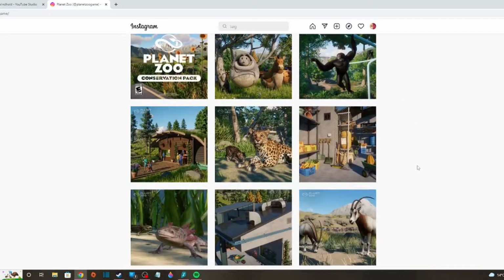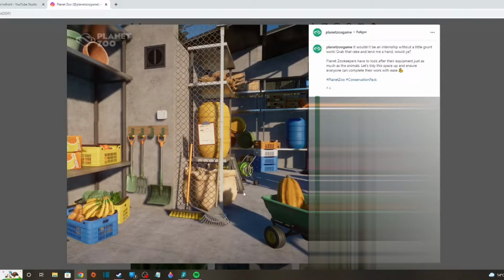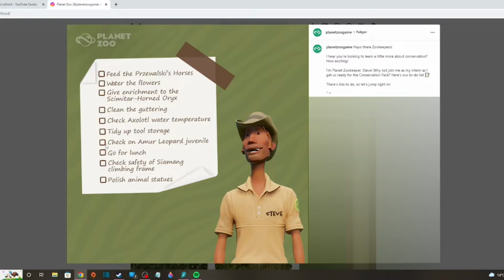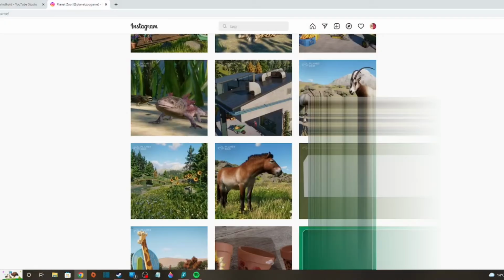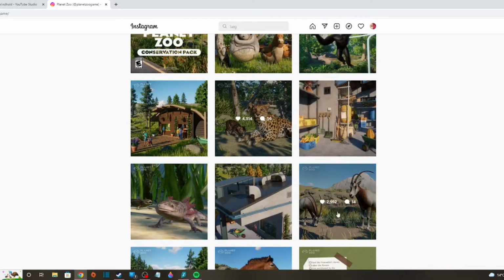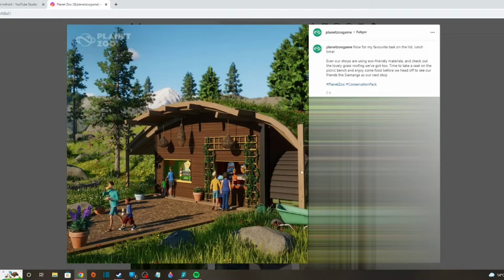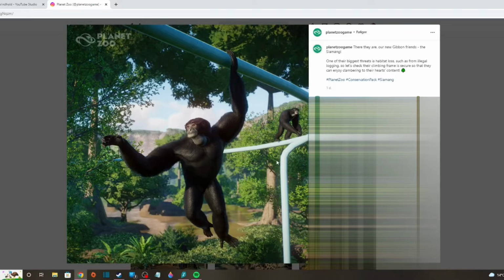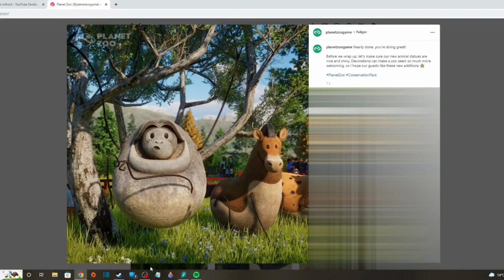Conservation Pack DLC - Part 3 - An Other Look at Instagram - Planet Zoo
hey :)
Today i just wanna go over the Conservation Pack DLC.